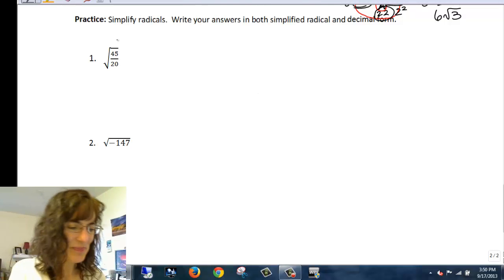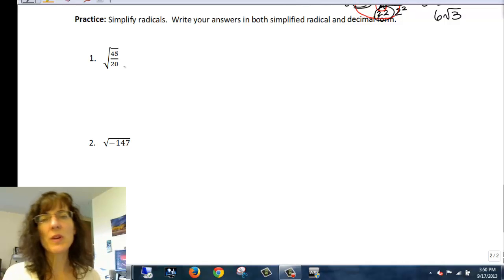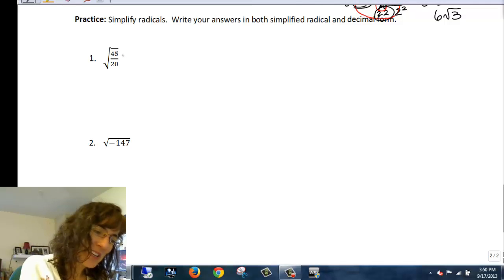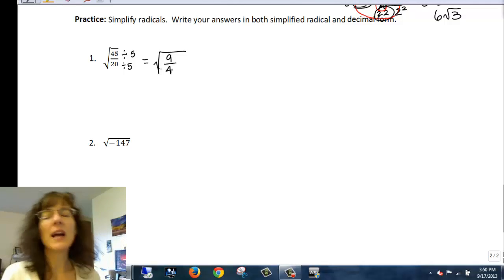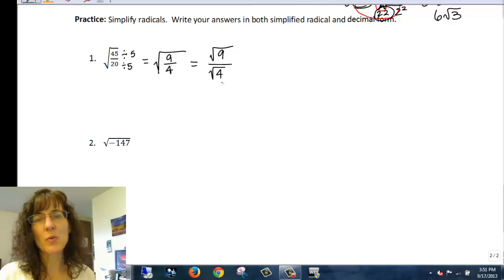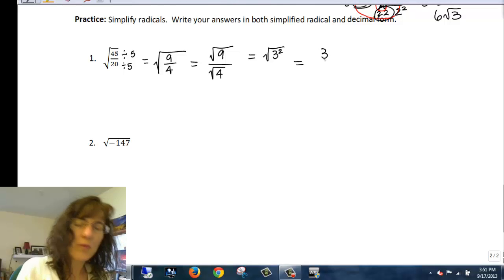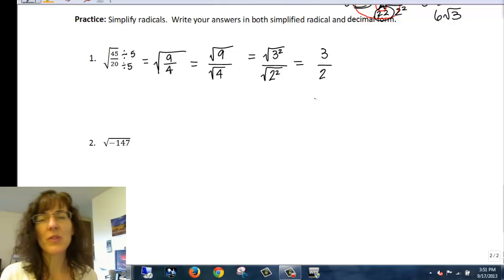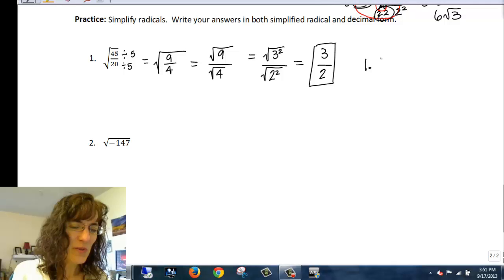Quad:Radicals:#1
Simplify a radical